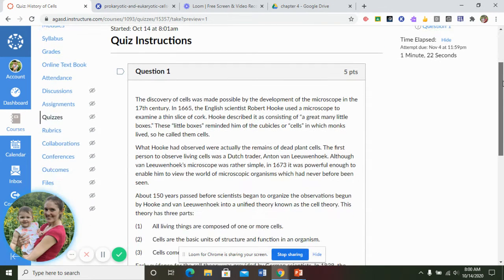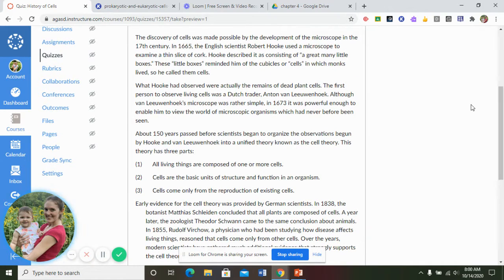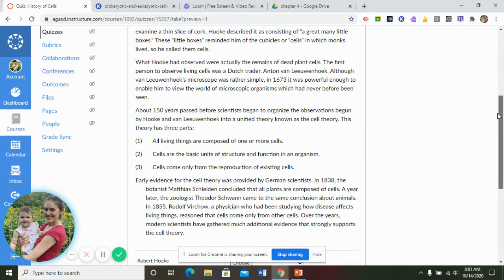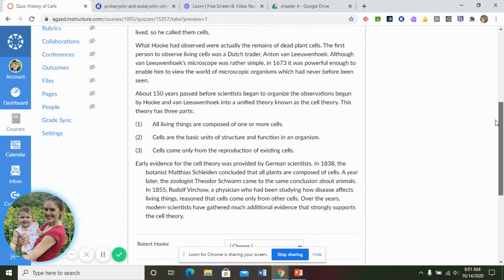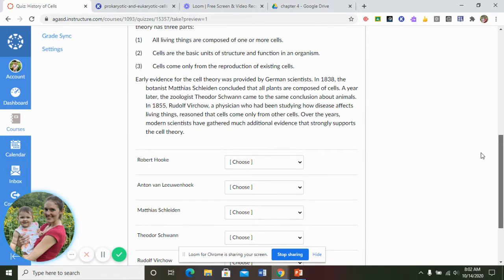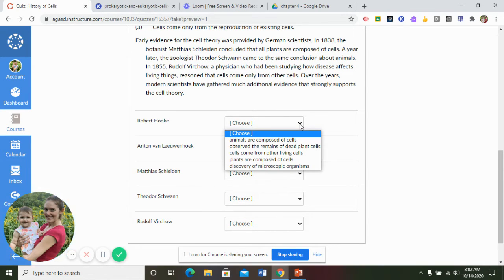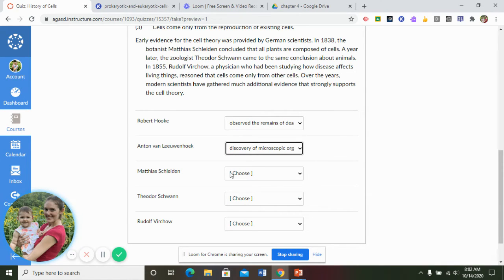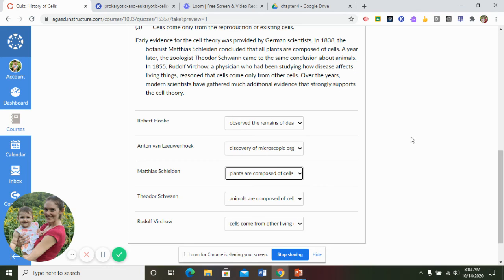History of Cells